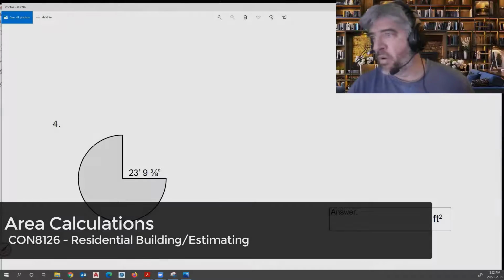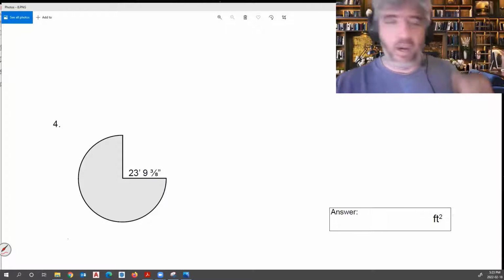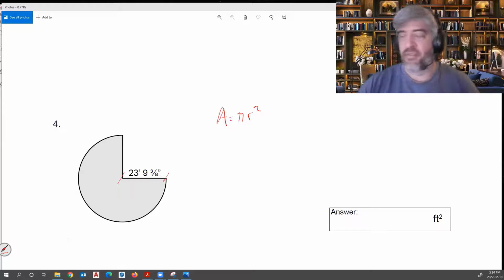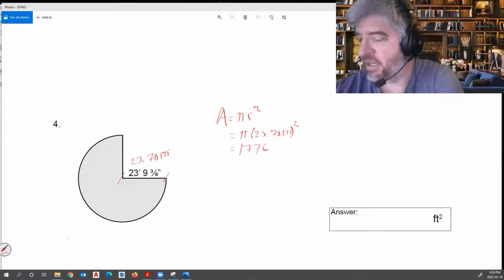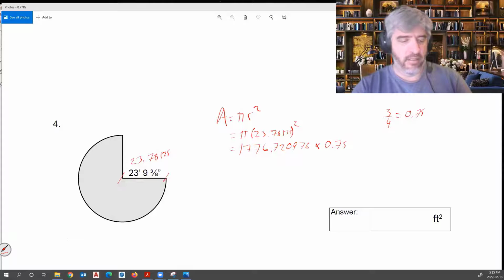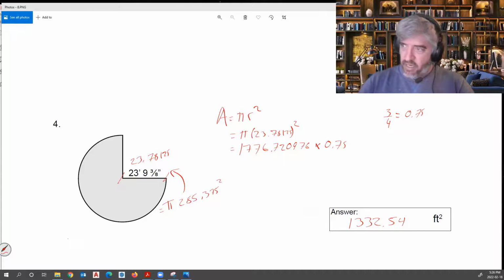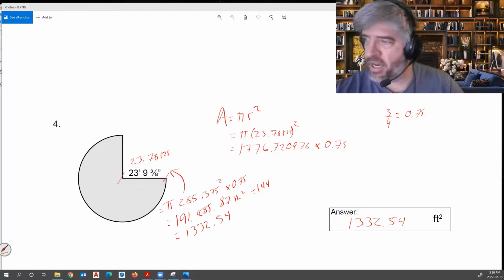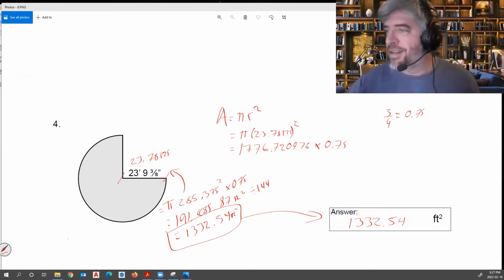Area Question 4